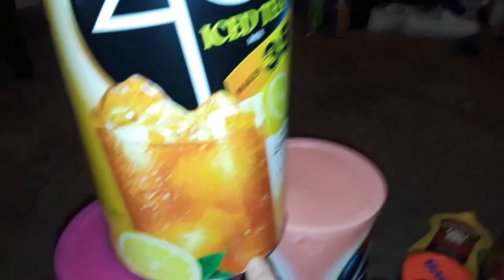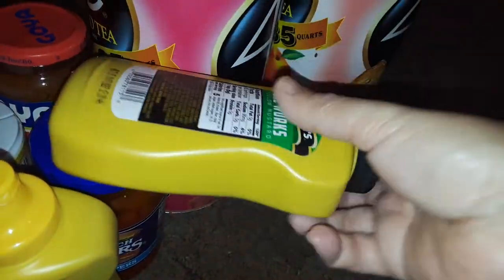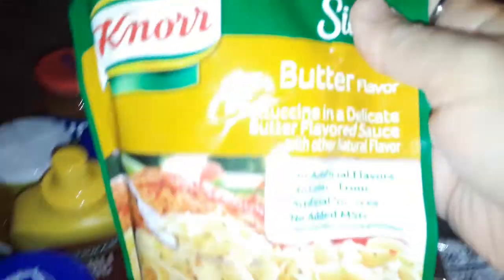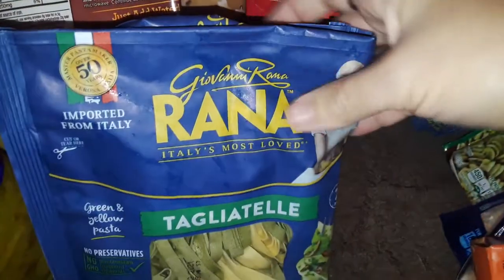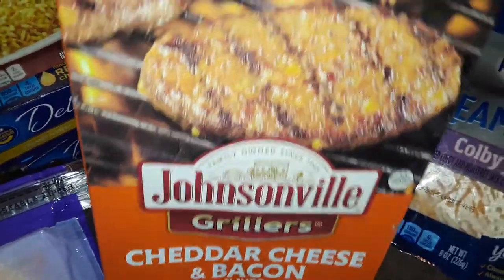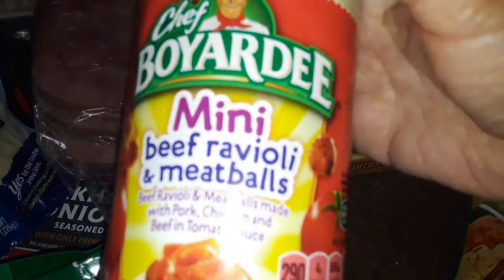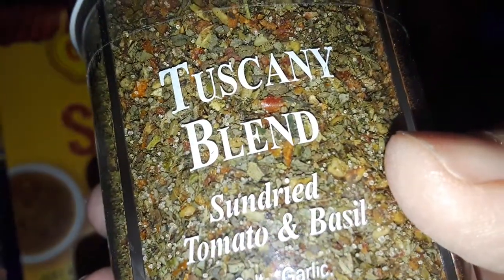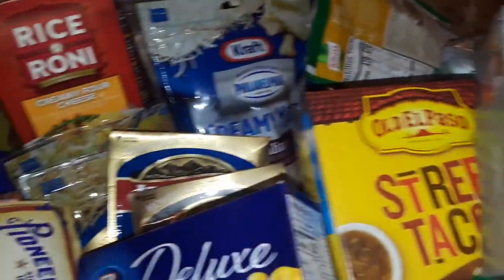shoprite grocery haul